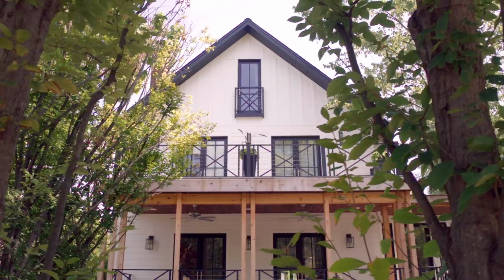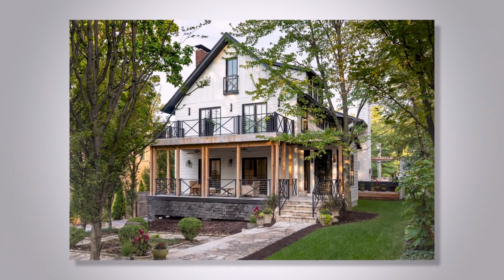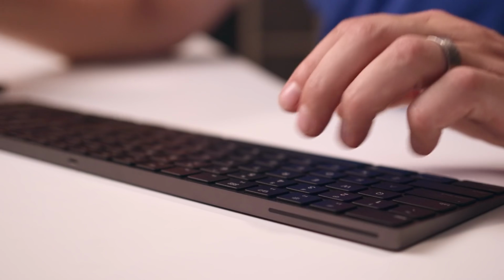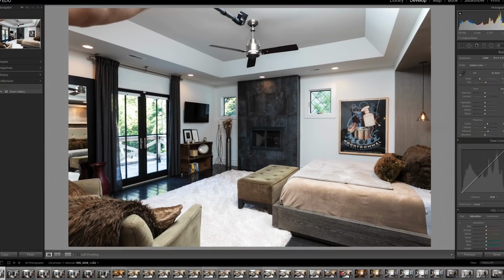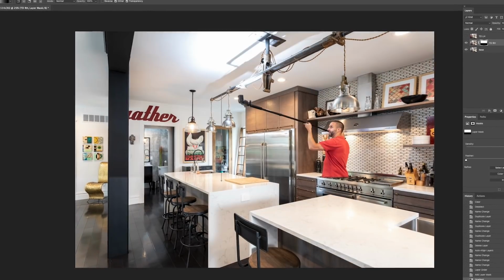Real Estate Photography with Barry Mackenzie | PRO EDU Trailer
In real estate photography, efficiency is the name of the game. Maximize profits and get quality images in clients' hands quickly by optimizing your workflow and working smarter.

Go on location with renowned real estate photographer, Barry Mackenzie as he crafts and prepares images of a home that is ready to be put on the market. Get insider tips from a working pro to capture beautifully composed images allowing potential buyers to visualize a home's layout.